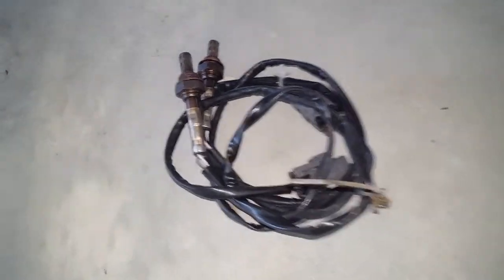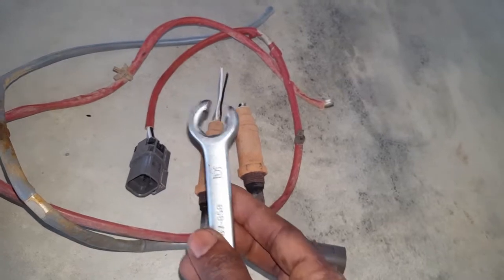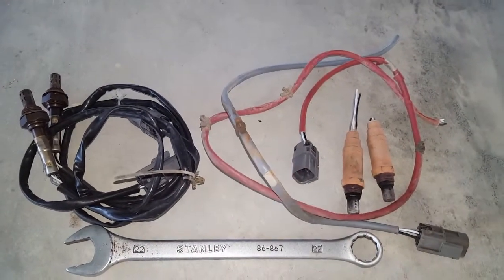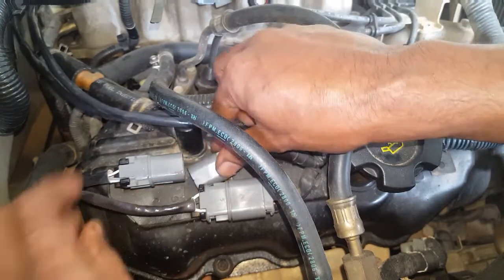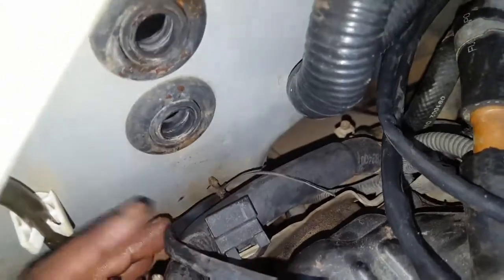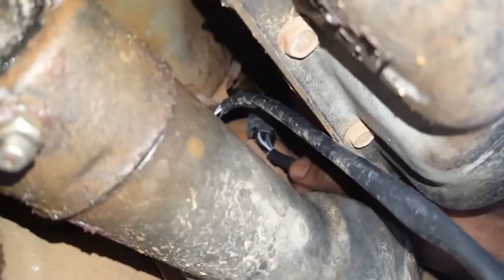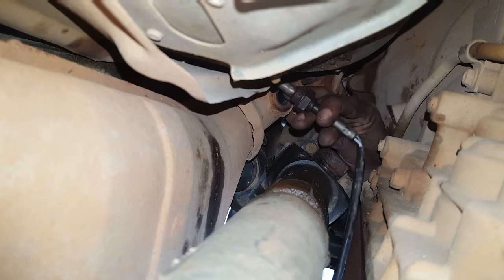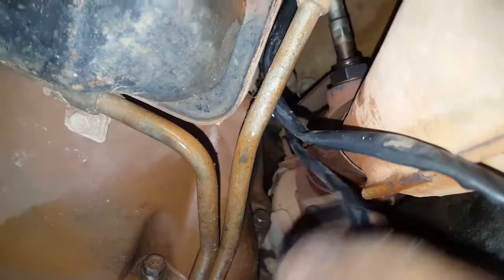Nissan Frontier DTC P0420/P0430 Downstream O2 sensor.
The video entails the removal of the two Heated O2 sensor found at the Catalytic Converter rear of exhaust pipe. these two O2 sensor monitor exhaust tail pipe emmision and catalytic converter performance. Should the ECU record and display a Diagnostic Trouble Code(DTC) on the dashboard gauge cluster. It may be a sign of fail O2 sensor or a broken internal catalytic converter. The DTC error will determine if the O2 sensor or the Catalytic converter need replacement. this video detail the removal of the oxygen sensor and is replaced in the reverse order. NEVER substitute aftermarket O2 sensor in replacement of the Genuine OEM Nissan dealer BOSCH O2 sensor. Save the environment, always maintain state emission standards by avoiding DTC error associated with any O2 sensor Codes.